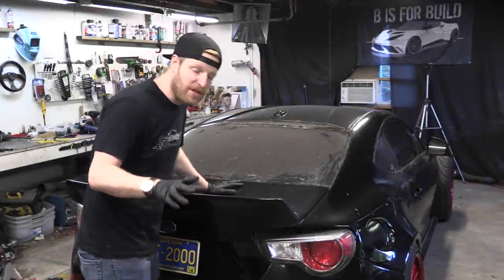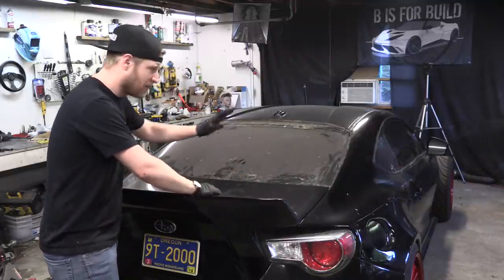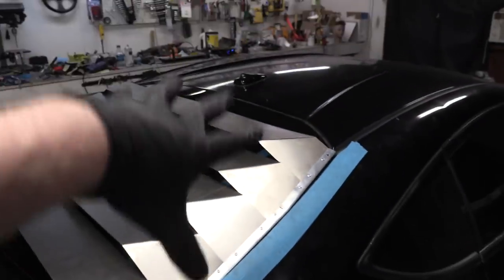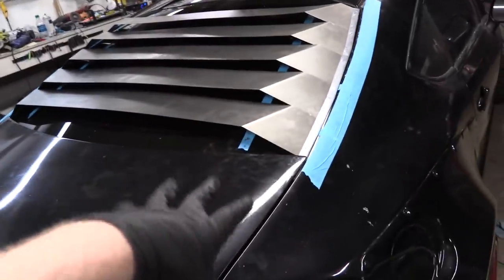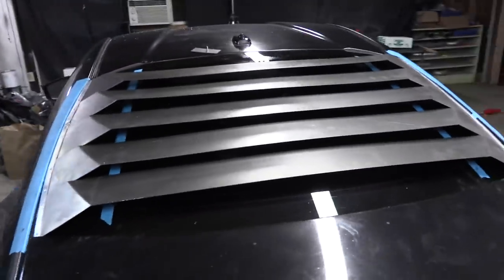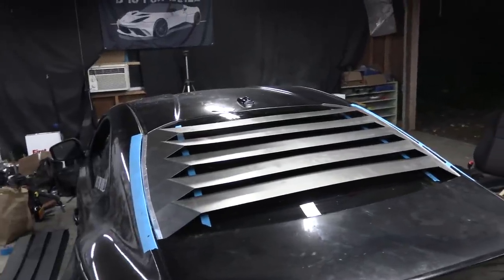2JZ BRZ Pt 15 - DIY Window Louvers!! And Girlfriend Clickbait...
In this episode we walk you through how to build your very own set of window louvers for any car!

And remember code BUILD20 to save some cash!

2:16 - ES_Positronic Emotions 2 - Gavin Luke
07:29 - ES_Positronic Emotions 3 - Gavin Luke
20:26 - Fareoh - Cloud Ten